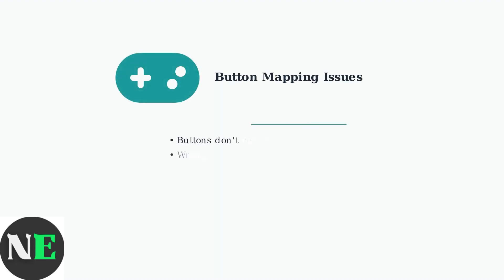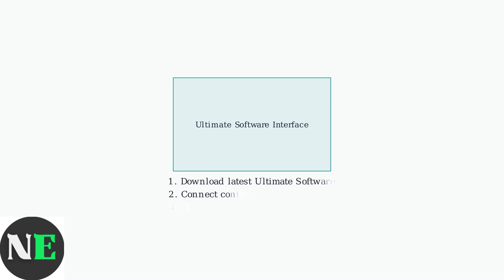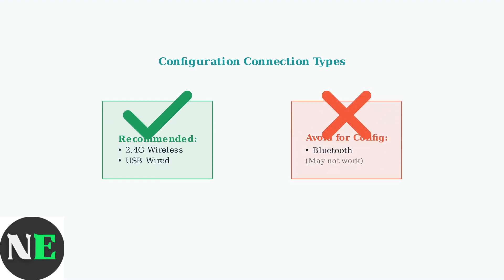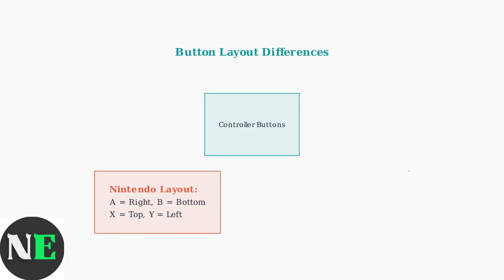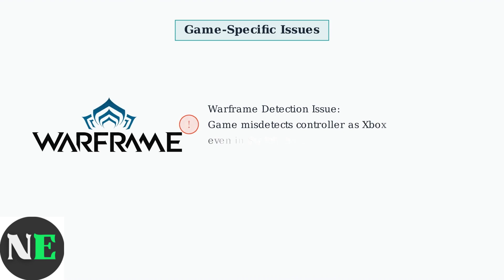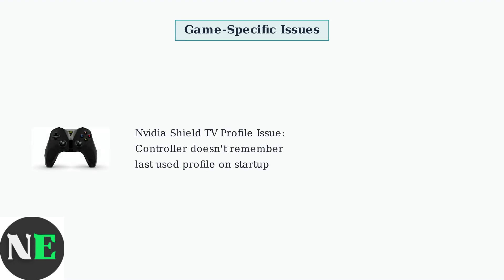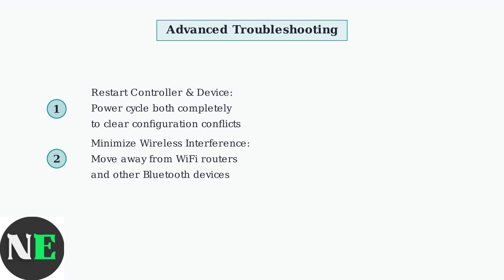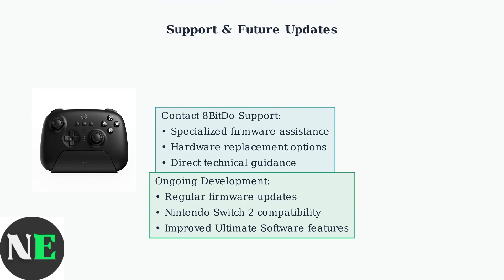How to Fix 8BitDo Button Mapping Not Working – Ultimate Software, Profile & Save Fix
Are you struggling with 8BitDo button mapping issues? Look no further! In this video, we present a step-by-step guide on how to resolve the button mapping not working problem using the 8BitDo Ultimate Software. We will walk you through the process of creating and saving profiles, ensuring that your controller is set up exactly how you want it. With our expert tips and tricks, you'll be back to gaming in no time. Tune in to learn how to optimize your 8BitDo controller for the best performance!